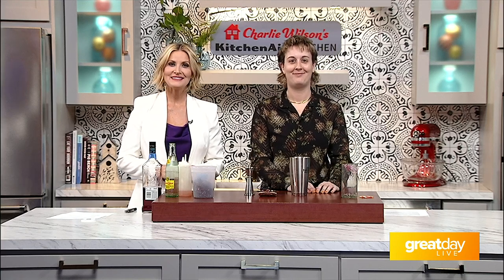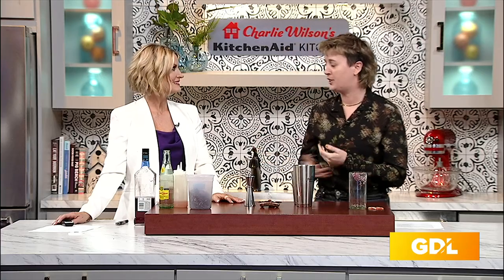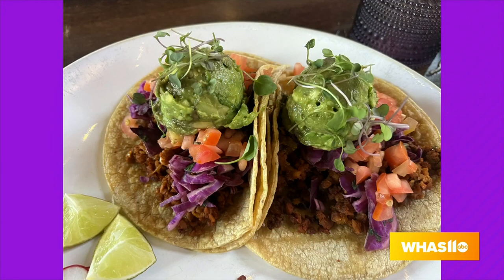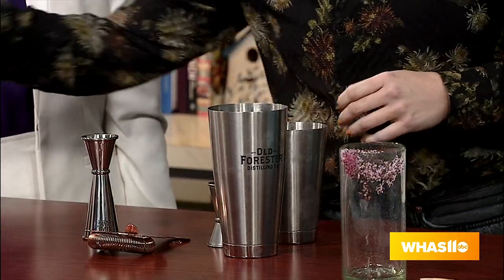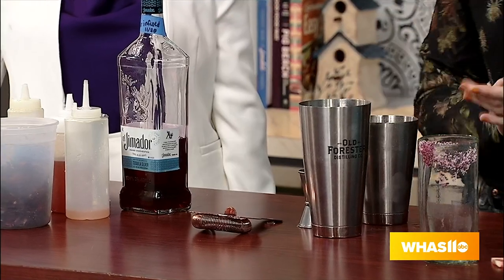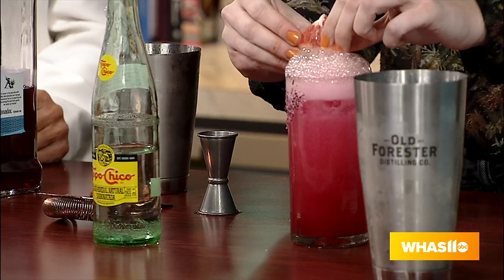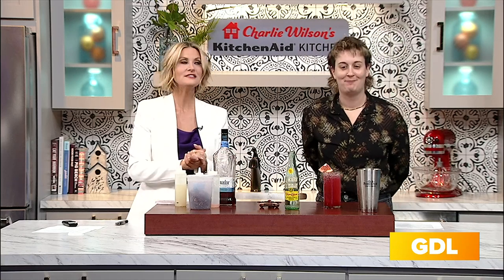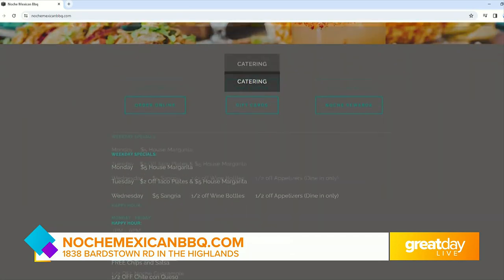GDL: Noche BBQ Spices Up the New Year with a New Menu!